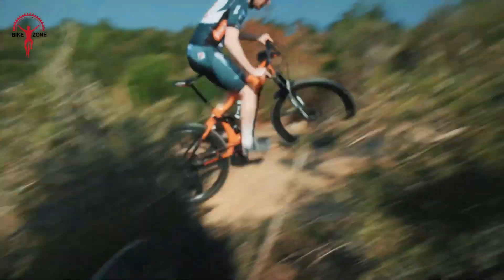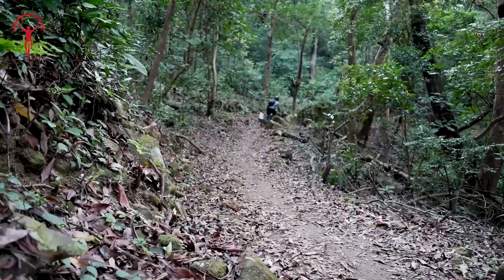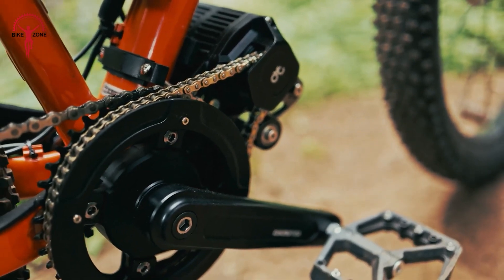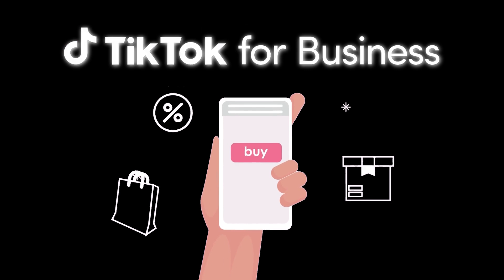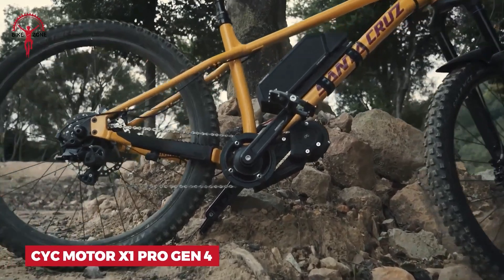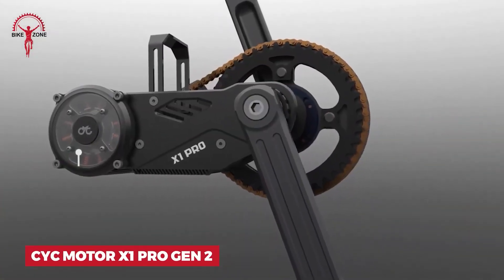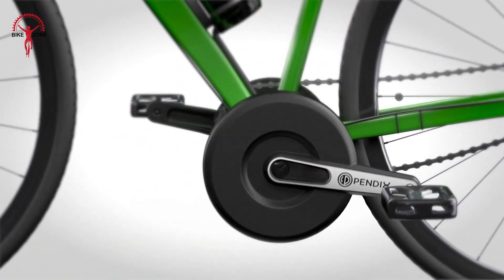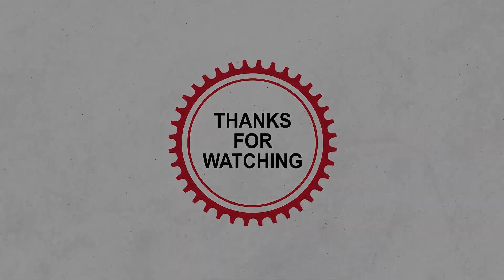15 Mid Drive ebike Conversion Kit That Are Worth Buying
Transform your regular bike into an electric dream! We'll show you the top 15 mid-drive conversion kits that'll give your bike superpowers. From budget-friendly options to high-performance beasts, we've got something for every rider. Get ready to electrify your rides!

Mid Drive ebike Conversion Kit (Paid Link):

00:32 - Bikee Bike Mid Drive Kit

01:21 - Cycmotor X1 Stealth

02:13 - Fazua Ride 60

03:10 - Cycmotor X1 Stealth Gen 3

04:00 - Tongsheng TSDZ8 Mid Drive Motor

05:16 - Bafang M820

06:10 - Sartori Bikes Easy

07:00 - Cycmotor X1 Pro Gen 4

07:50 - Cycmotor Photon

08:42 - Cycmotor X1 Pro Gen 2

09:29 - The Lightest Ebike Kit

10:24 - Pendix eDrive Conversion Kit

11:16 - Bafang M510